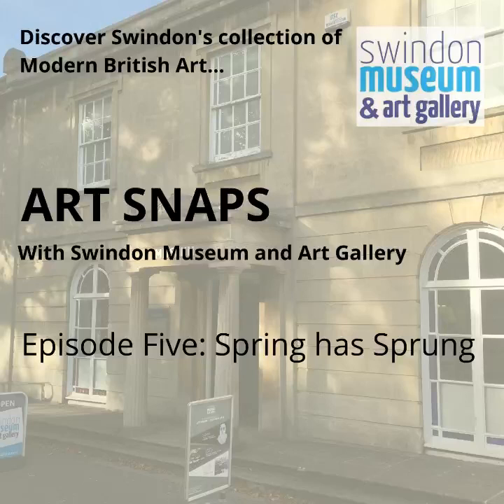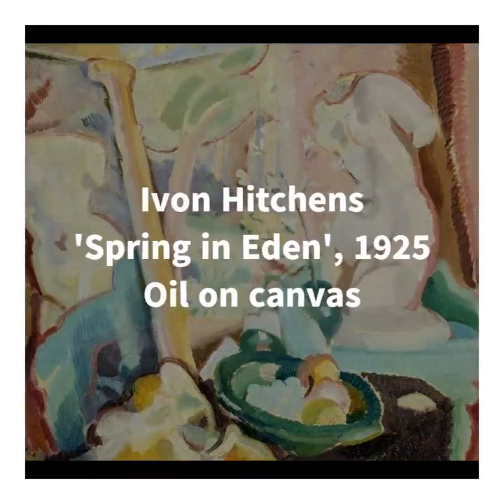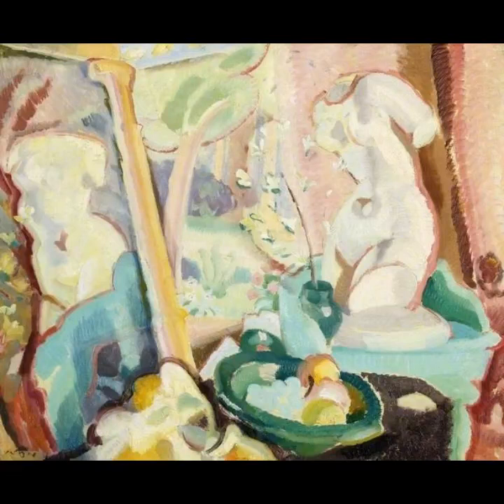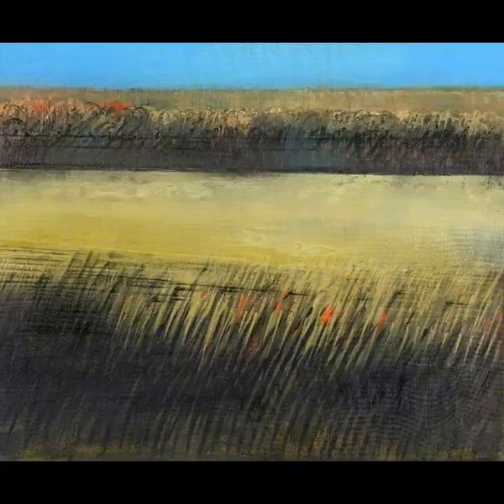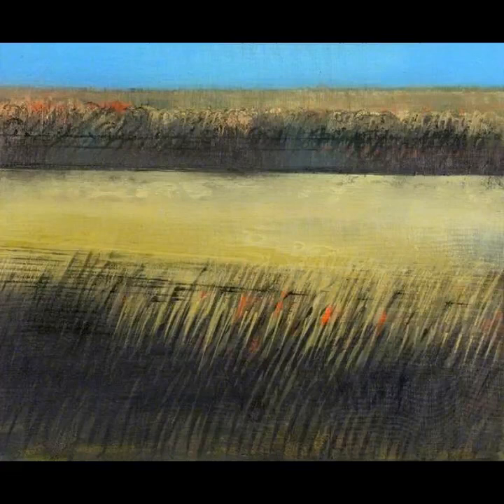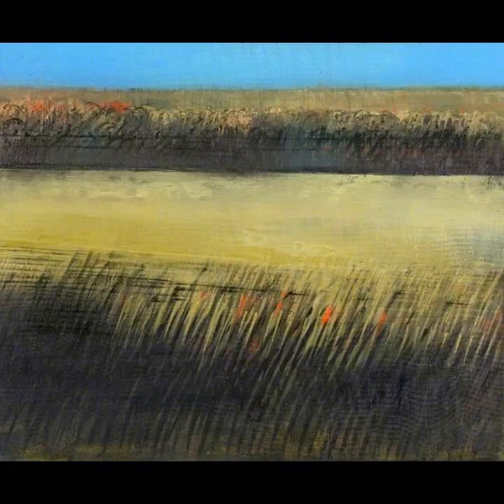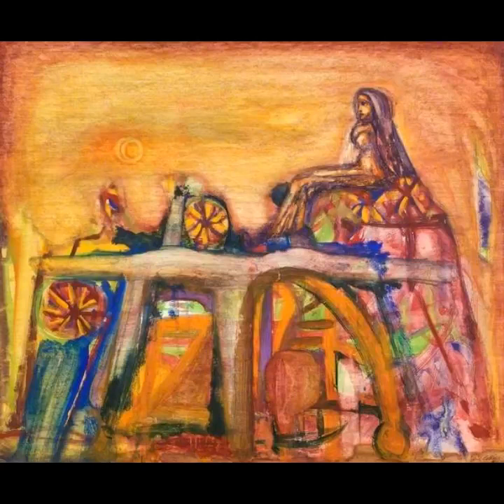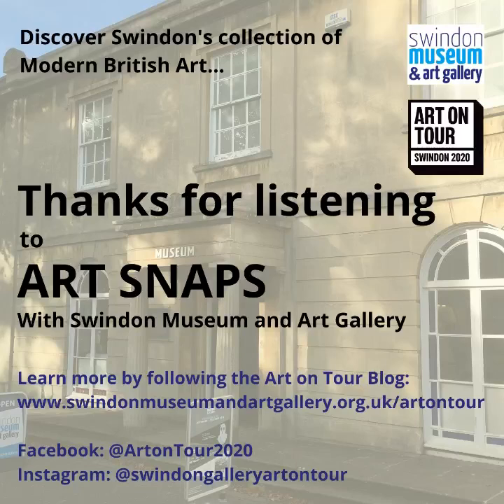Art Snaps Ep 5 ‐ Spring has Sprung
It's safe to say that spring has officially sprung, and this episode of Art Snaps celebrates the vibrancy and energy of this fine season. We shine a spotlight on works by Cecil Collins Ivon Hitchens, Denis Wirth-Miller from Swindon's collection of modern British art.